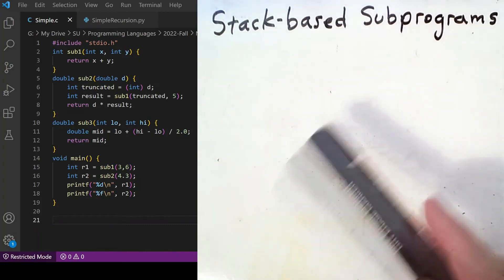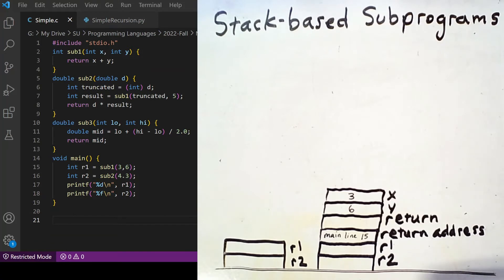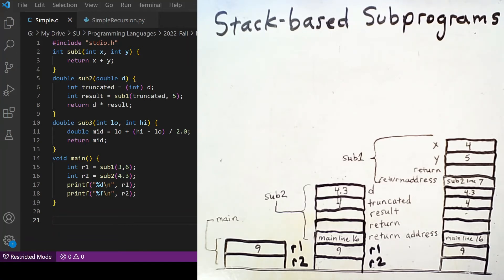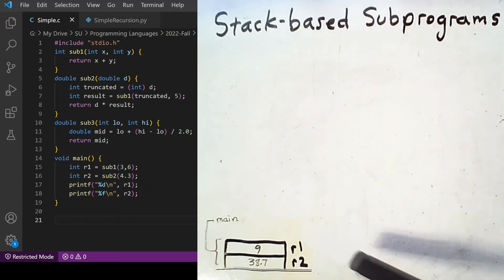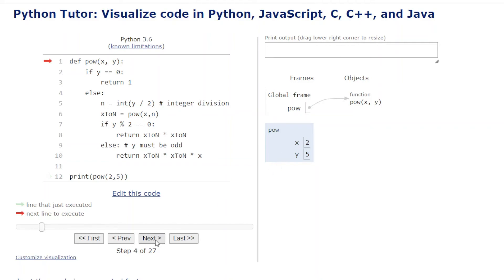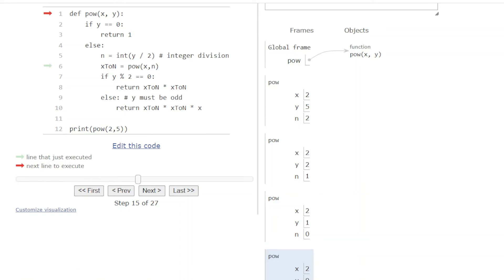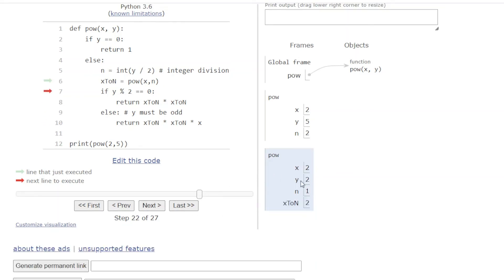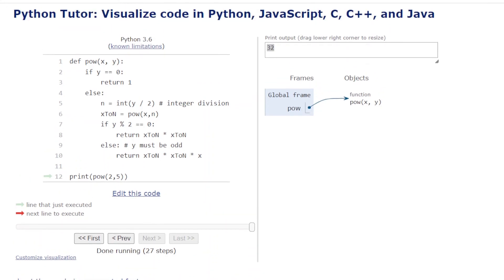Stack-based Subprogram Implementation to Enable Recursive Subprograms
The standard implementation of sub-programs used in modern programming languages is described with both a non-recursive and a recursive example. This implementation is based on a program stack used to track activation records during execution.